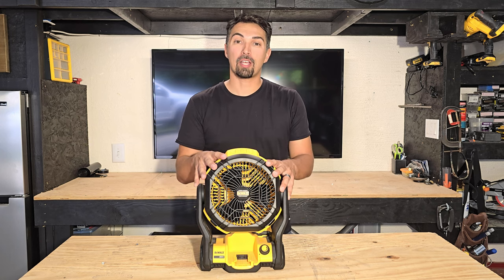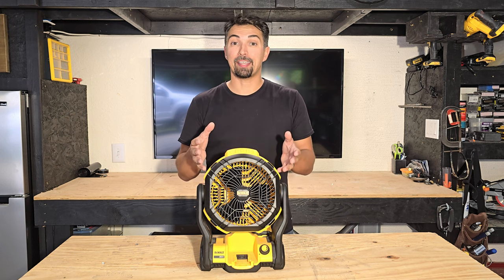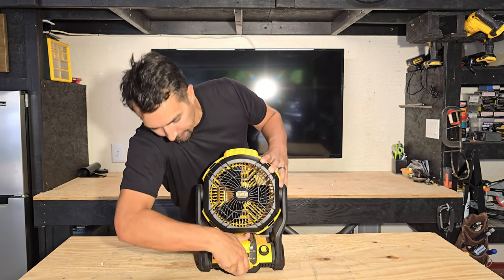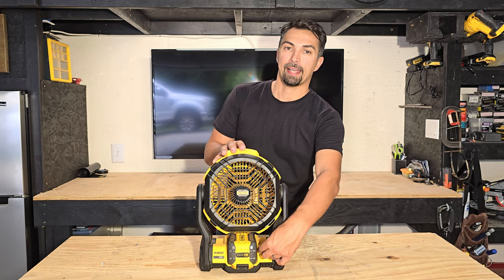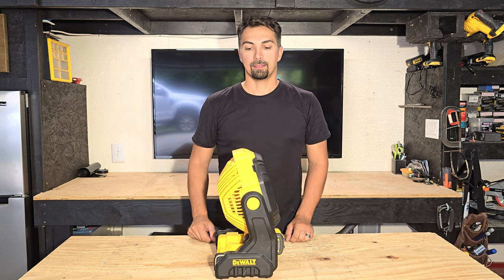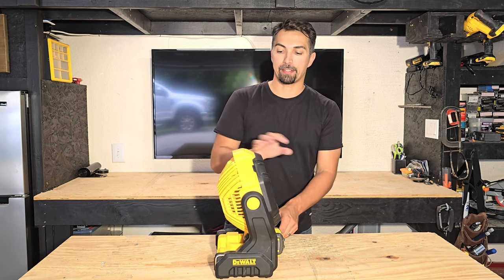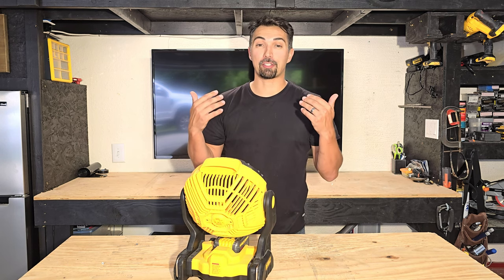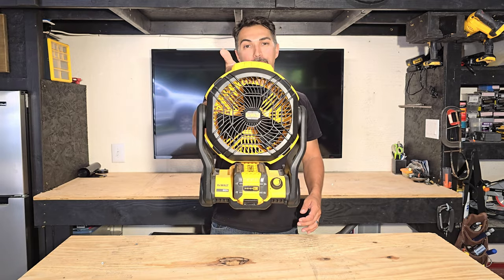Must Have DEWALT Fan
DEWALT 20V MAX Jobsite Fan, Cordless, Portable, Bare Tool Only (DCE512B) on AMAZON

Amazon Storefront